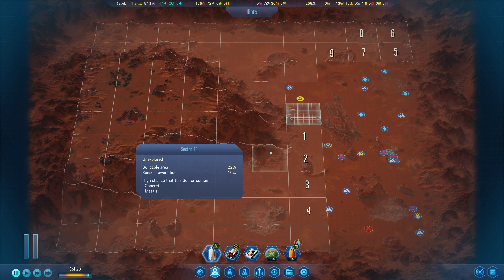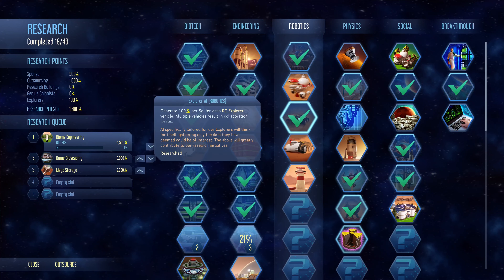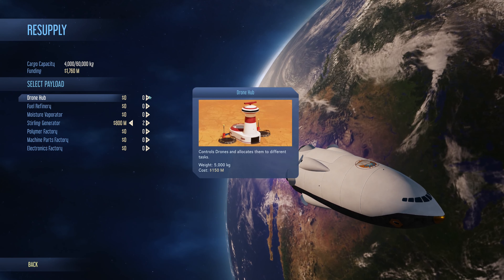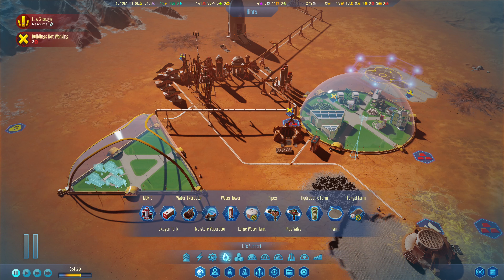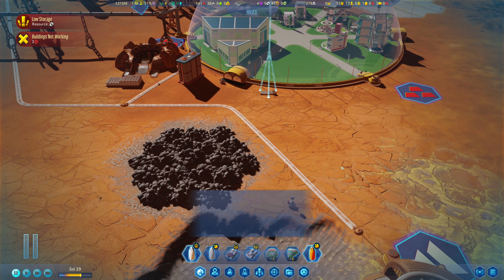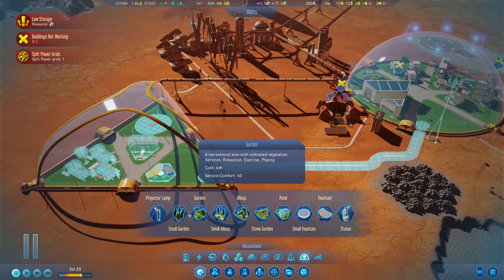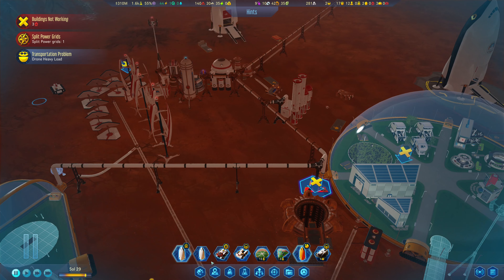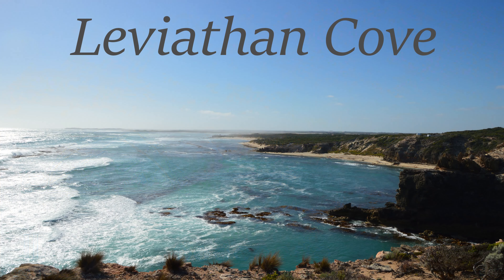Surviving Mars - 7 - Scheduling rescue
Surviving Mars is a sci-fi city builder all about colonizing Mars and surviving the process.

All you need are supplies, oxygen, decades of training, experience with sandstorms, and a can-do attitude to discover the purpose of those weird black cubes that appeared out of nowhere. With a bit of sprucing up, this place is going to be awesome!

There will be challenges to overcome. Are you ready? Mars is waiting.